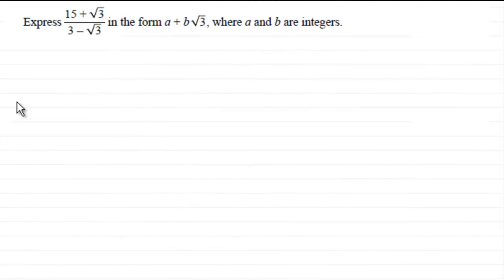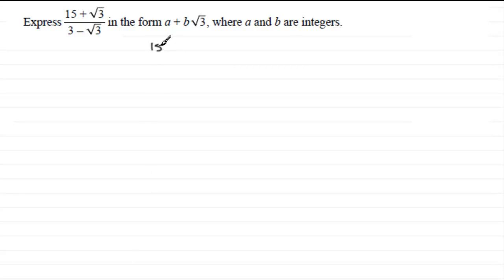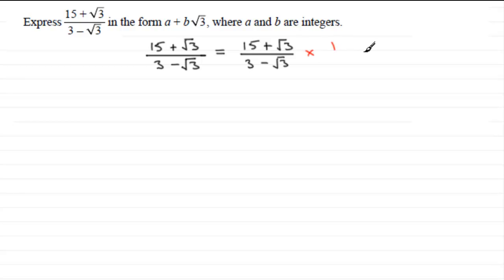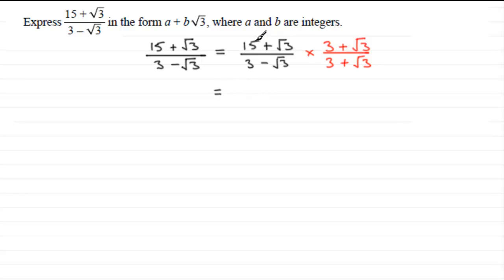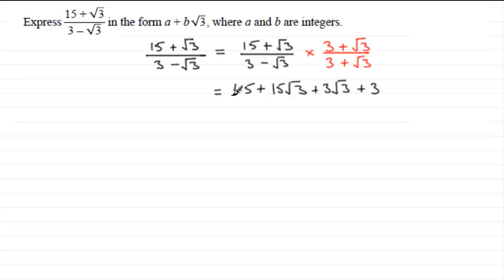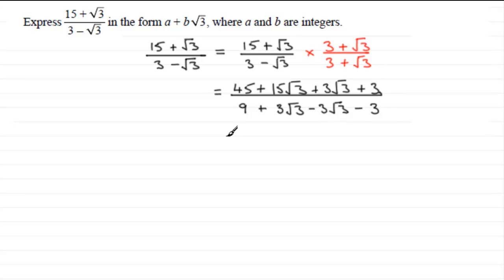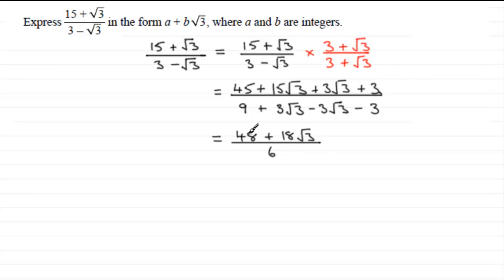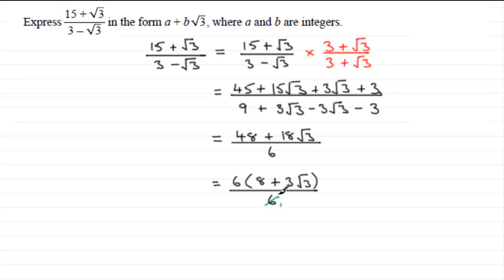Surds revision example : ExamSolutions Maths Revision